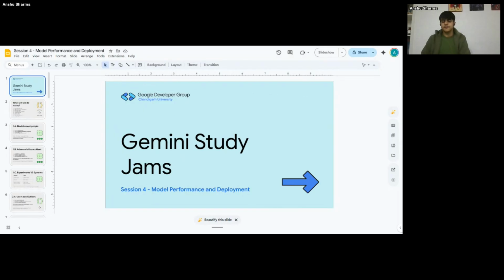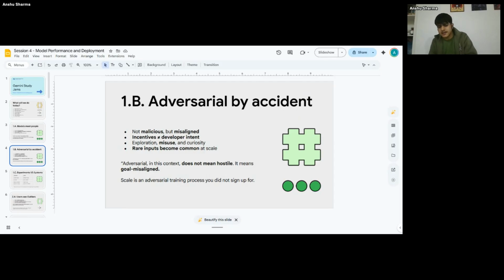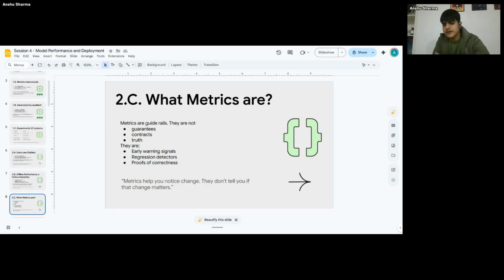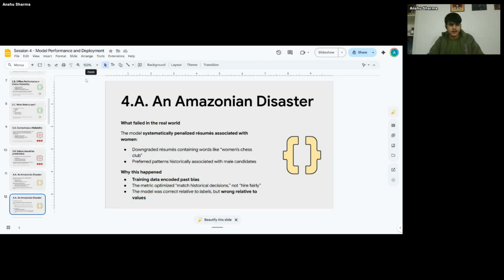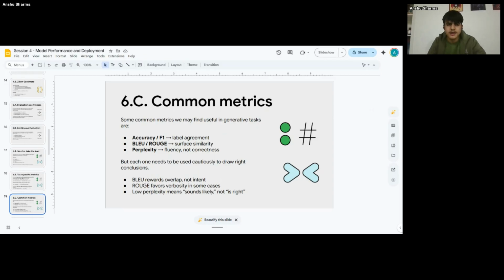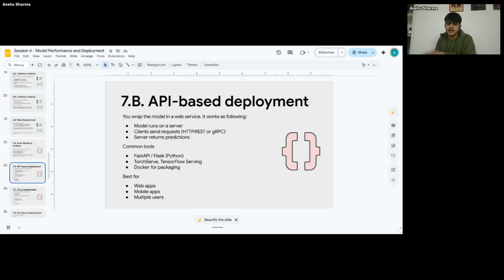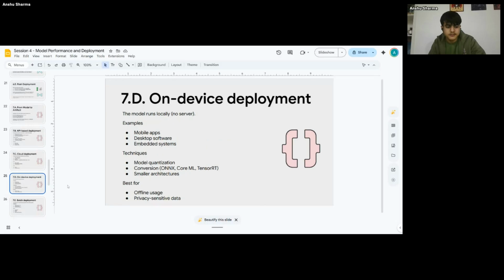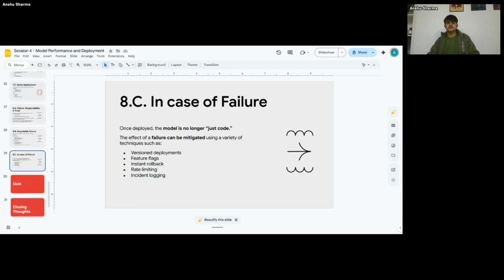Virtual Masterclass 04: Building & Deploying AI Apps — Gemini Study Jams [GDG CU]